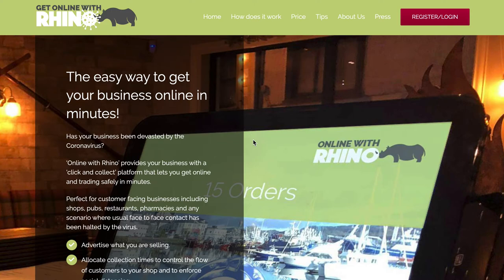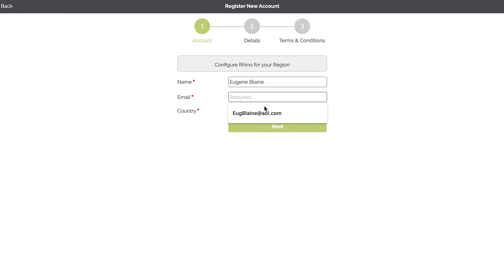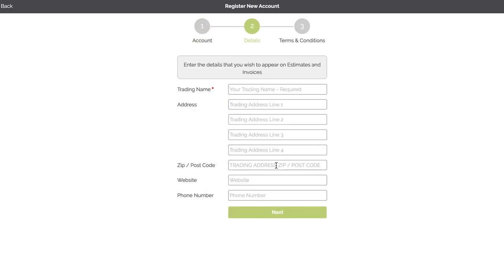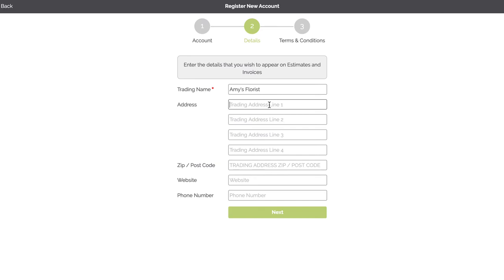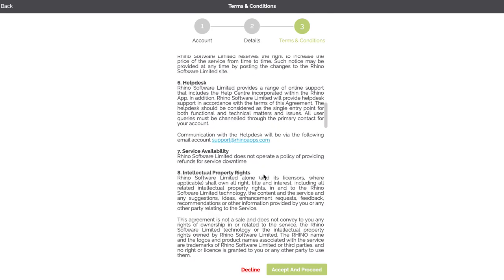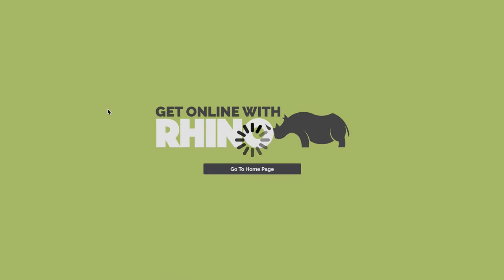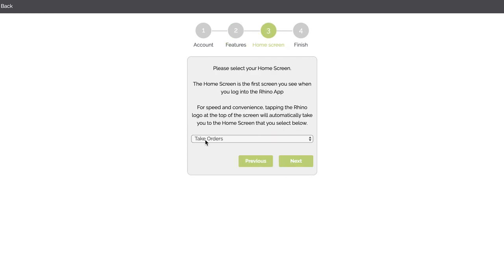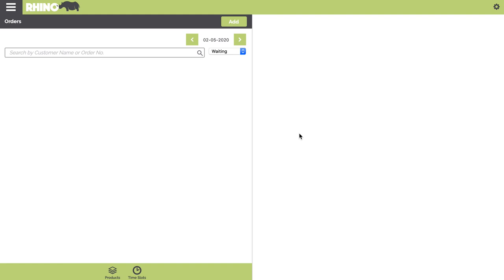Tutorial 1 - Register a Rhino Online Business Account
This short tutorial shows how to create a Business Account on the Rhino Online Platform.